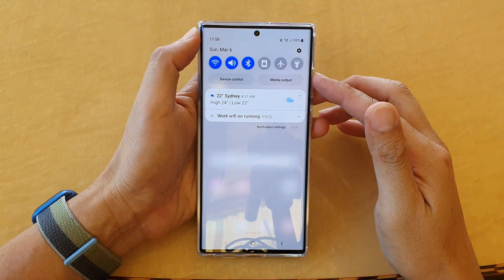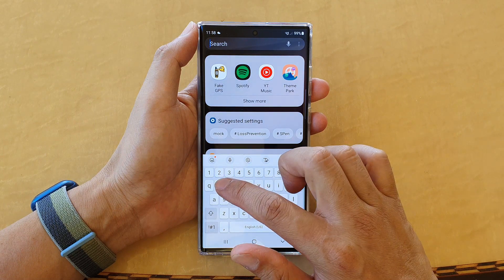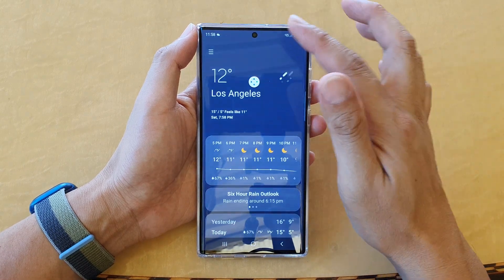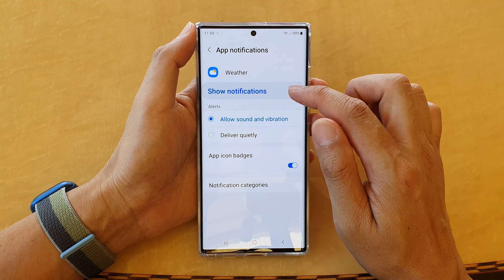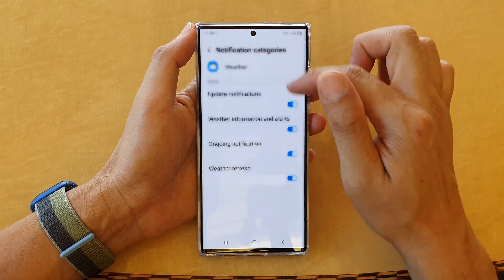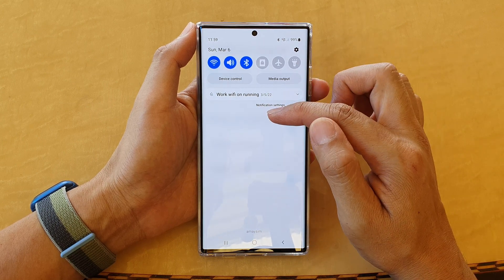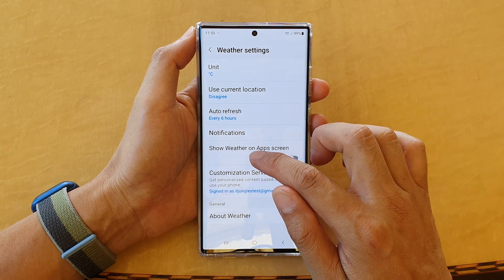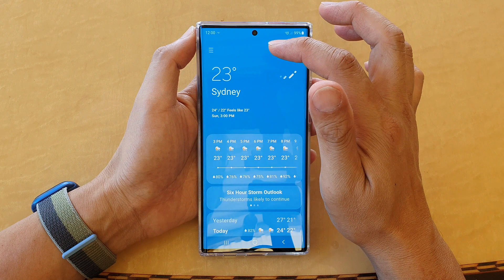Galaxy S22/S22+/Ultra: How to Show The Weather Info In Notifications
Learn how you can show the weather information in notifications on the Galaxy S22/S22 Plus/Ultra.